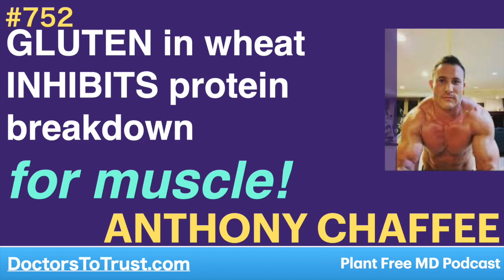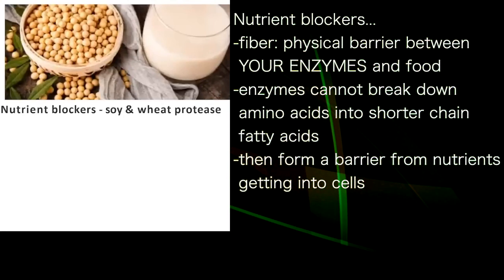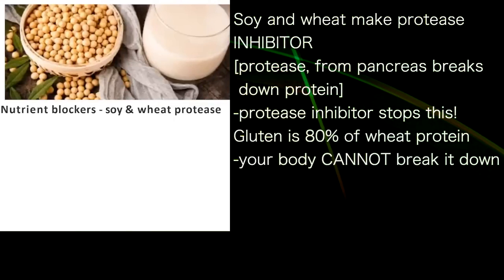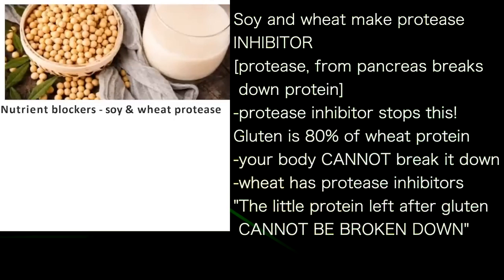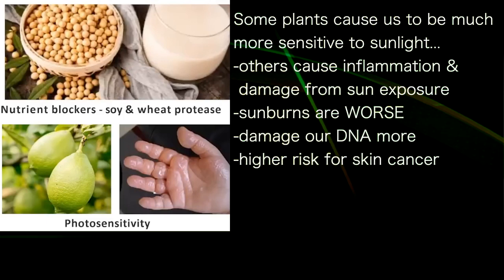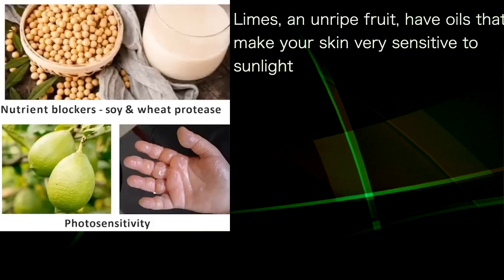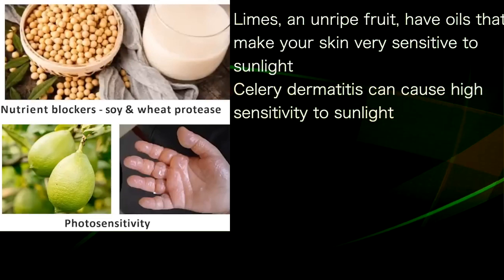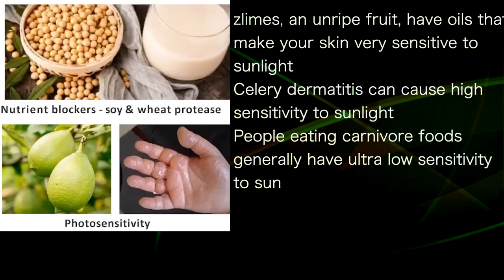ANTHONY CHAFFEE 10 | GLUTEN in wheat INHIBITS protein breakdown for muscle!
presents episode 752 | Dr Anthony Chaffee
Plant Free MD podcast

Nutrient blockers...
-fiber: physical barrier between
 YOUR ENZYMES and food
-enzymes cannot break down
 amino acids into shorter chain
 fatty acids
-then form a barrier from nutrients
 getting into cells

Soy and wheat make protease
INHIBITOR
[protease, from pancreas breaks
 down protein]
-protease inhibitor stops this!
Gluten is 80% of wheat protein
-your body CANNOT break it down
-wheat has protease inhibitors
"The little protein left after gluten
 CANNOT BE BROKEN DOWN"

"If you are eating meat with wheat
 [hamburger with bun; taco;
  ham sandwich...]
  YOU ARE BLOCKING PROTEIN
  FROM BEING USED BY BODY"
-soy does the same
-has protease inhibitors

Limes, an unripe fruit, have oils that
make your skin very sensitive to
sunlight
Celery dermatitis can cause high
sensitivity to sunlight
People eating carnivore foods
generally have ultra low sensitivity
to sun